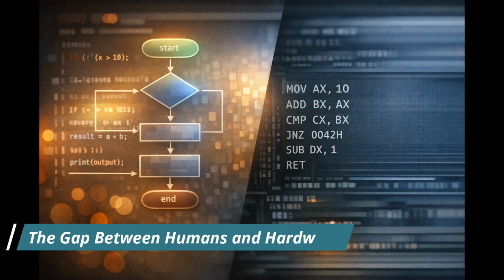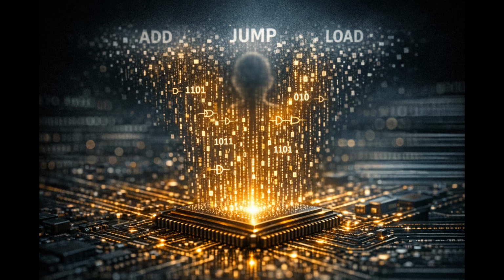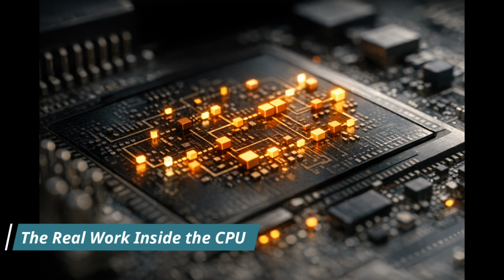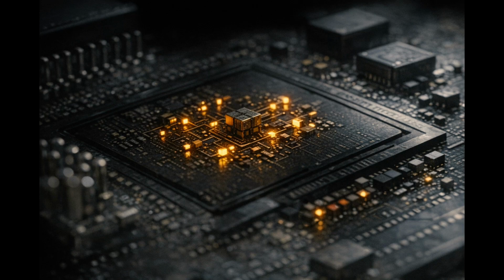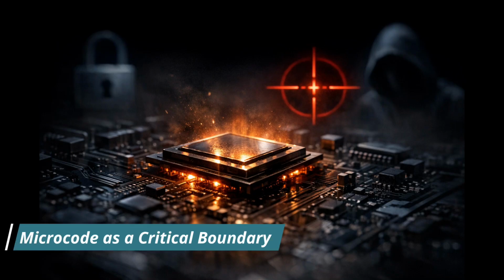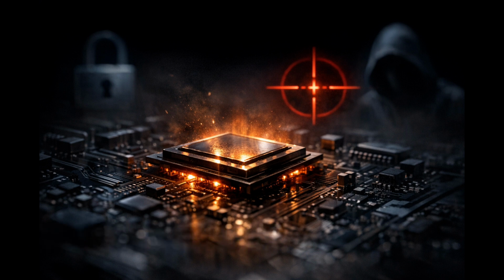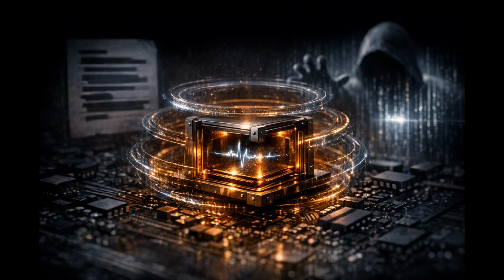Microcode — The Secret Language Inside the CPU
There is a hidden language pulsing beneath every CPU.
A language no programmer writes.
A language no textbook teaches.
A language spoken only by the machine itself.

This video pulls back the silicon curtain and reveals microcode — the secret layer that turns human logic into electrical reality.
It is the conductor behind the orchestra, the whisper behind every instruction, the invisible force that makes modern computing possible.

If you’ve ever wondered what really happens inside your processor, this is the story the hardware never tells.

⏱️ Timeline
00:00 — The Hidden Layer
00:25 — The Gap Between Humans and Hardware
00:53 — The Real Work Inside the CPU
01:22 — The Conductor of the Machine
01:47 — From Stone to Software
02:26 — ROM, Flash, and Patchable Layers
02:52 — Fixing Hardware With Software
03:21 — Breaking Down Complexity
03:53 — The Hybrid Engine
04:16 — The Security Boundary
04:38 — The Invisible Layer
04:56 — The Whisper Inside the Machine

Microcode is the most powerful layer you never see.
It shapes performance, security, compatibility, and the very personality of your CPU.
This video brings that invisible world into the light — with cinematic storytelling and hardware‑level clarity.